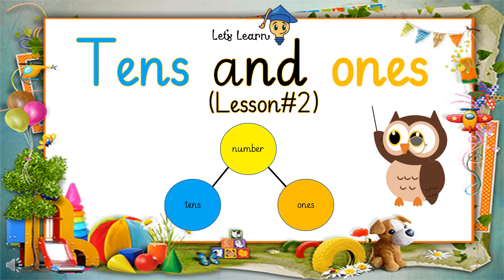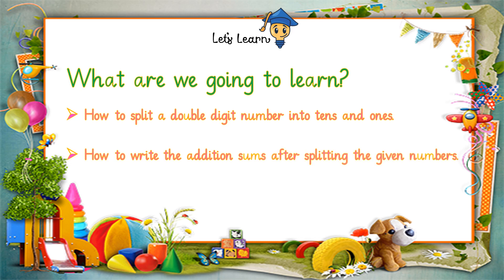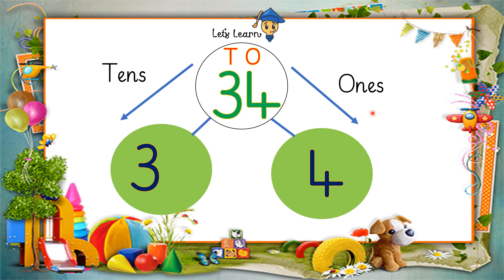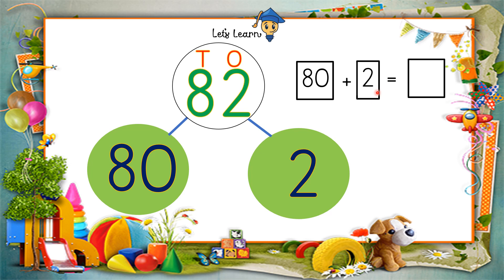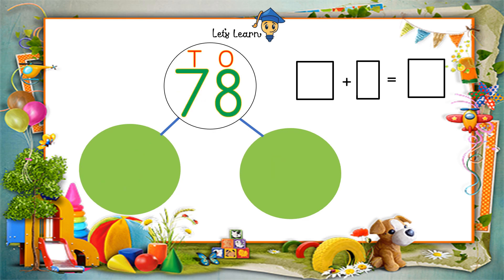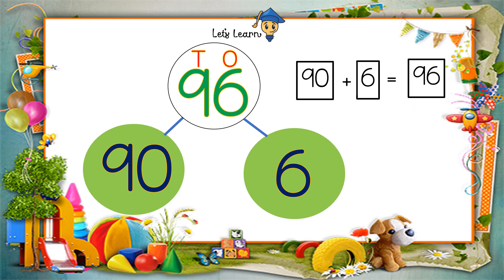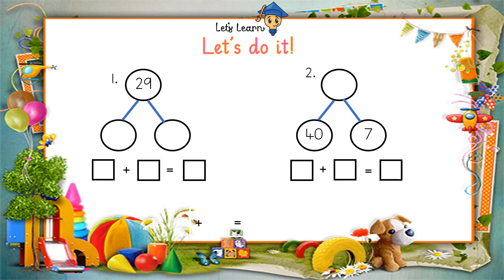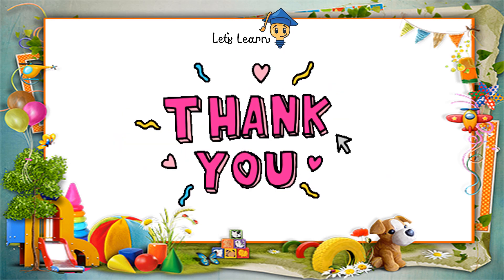10s and 1s (lesson 2)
This lesson is about splitting double digit numbers into tens and ones and writing the sums for them.
After watching the video learners can use the attached online worksheet to solve sums of 10s and 1s.